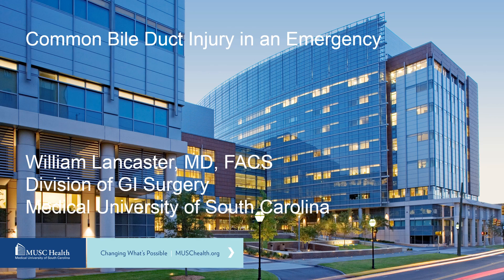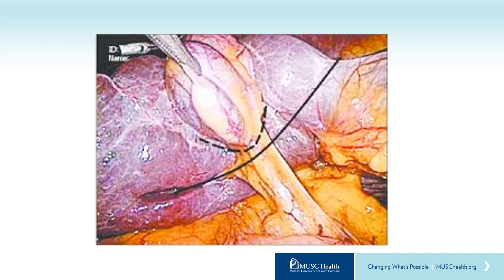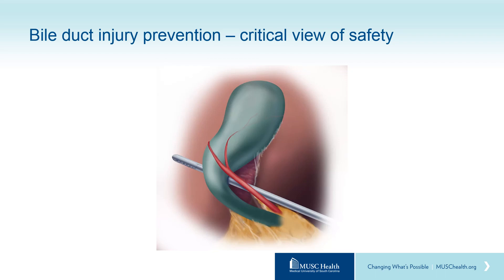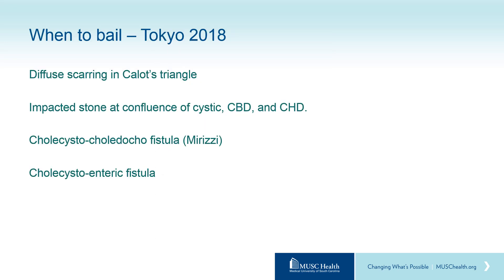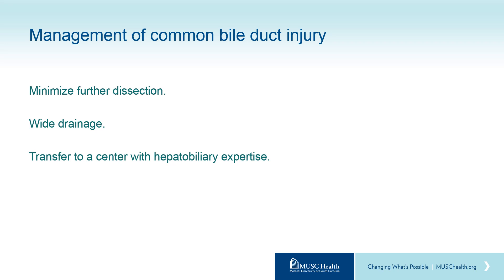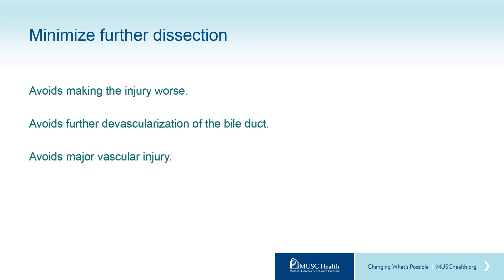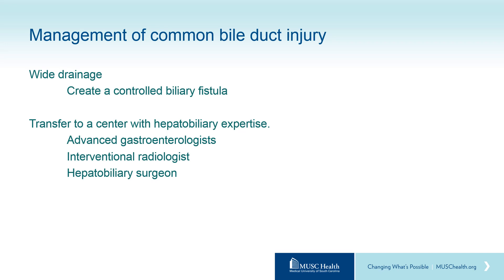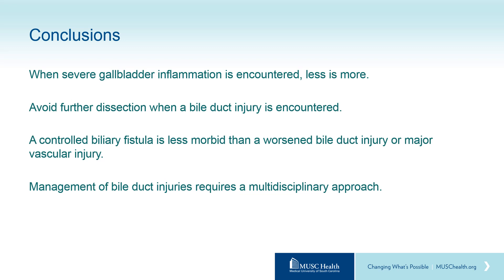Common Bile Duct Injury Management in an Emergency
This talk was presented by William Lancaster, MD, Medical University of South Carolina at the Emergency General Surgery: The Role of MIS session during the 2020 SAGES Virtual Meeting.